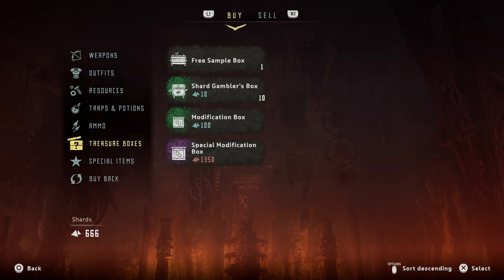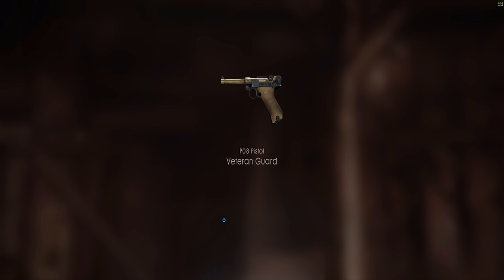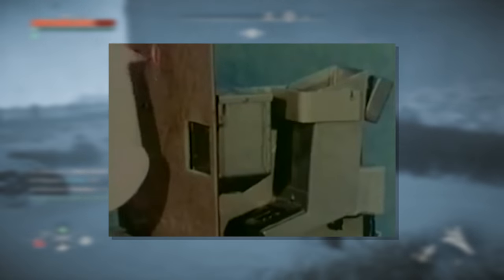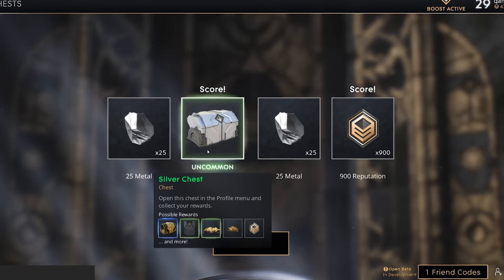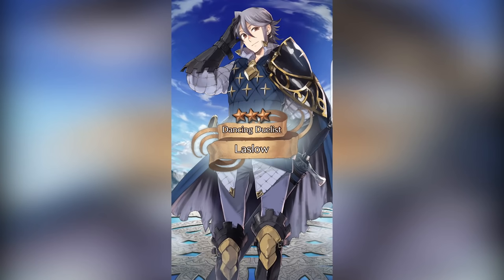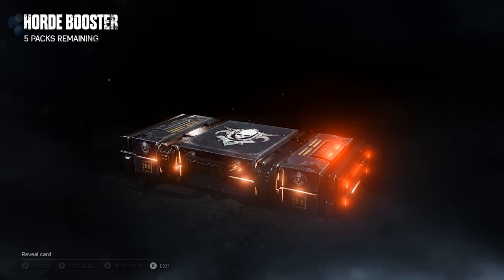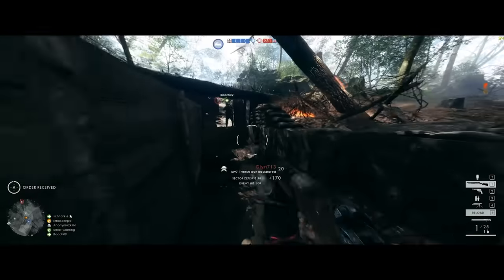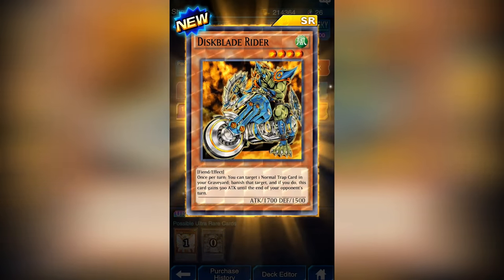The Design Of Loot Boxes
The first of one of my new series where I talk about different aspects of game design. Today I wanted to talk about the actual design thought process of Loot Boxes and why even though many may hate them, there is a method to their madness.